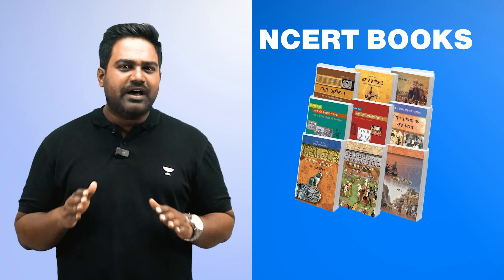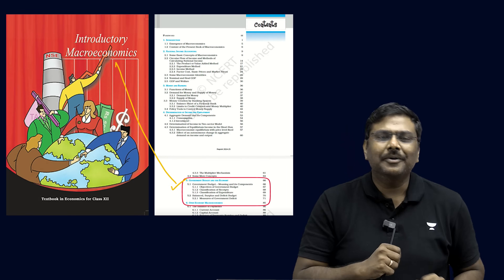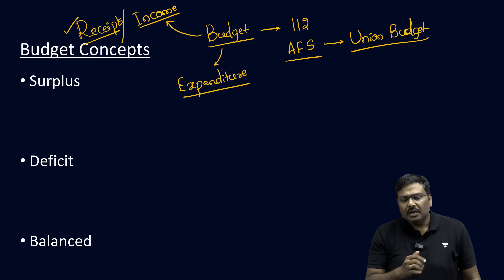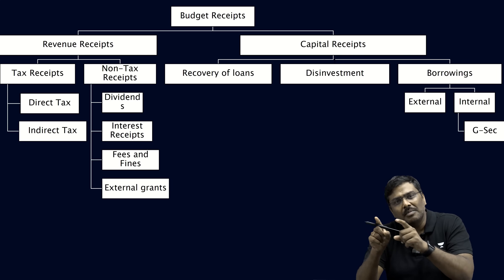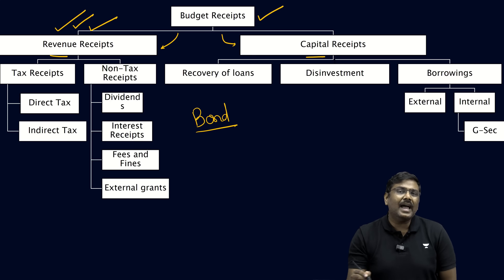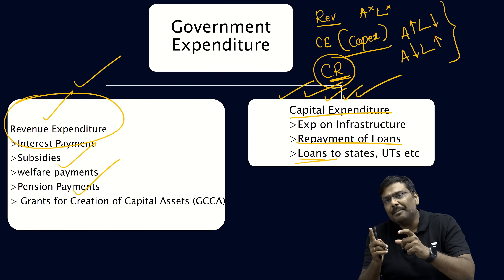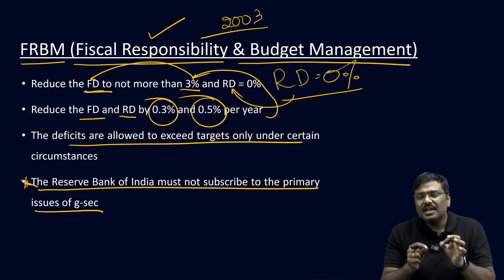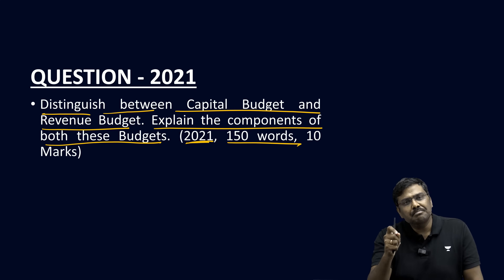[NCERT Fundamentals] #2: Macroeconomics | Government Budget & Economy | Shyam Kaggod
Join us in the second episode of NCERT Fundamentals as Shyam Kaggod explains the Government Budget & Economy. Understand the components, significance, and impact of the budget on the economy, tailored for UPSC aspirants and enthusiasts of Macroeconomics.

1. If you are a Unacademy Plus subscriber then this will be given for free.
2. ⁠If you are new to Unacademy Platform then this will cost you 999/- .

1️⃣. 👉Achievers: Online Classroom Program for UPSC CSE 2025 (English) - July 13

2️⃣. 📌📌UCAN - Unacademy’s Current Affairs Navigator: A Comprehensive Current Affairs Course

4️⃣. Crack the UPSC CSE in a single attempt! Get personalized guidance with our one-on-one counselling sessions.

⚫ Unacademy Summit 2024.